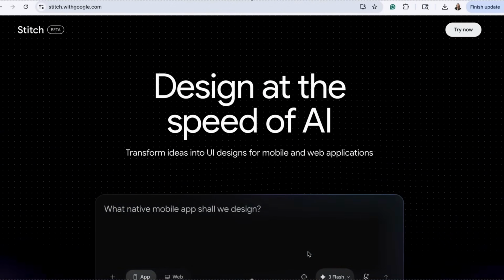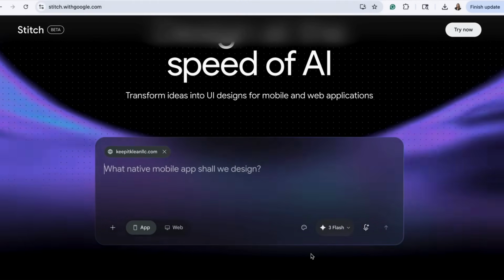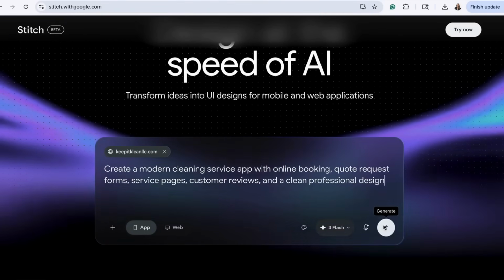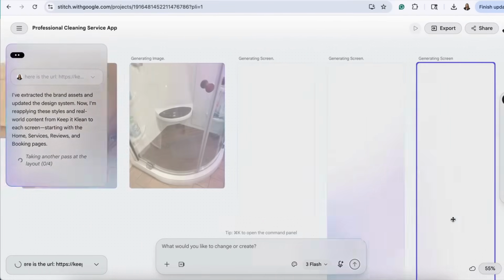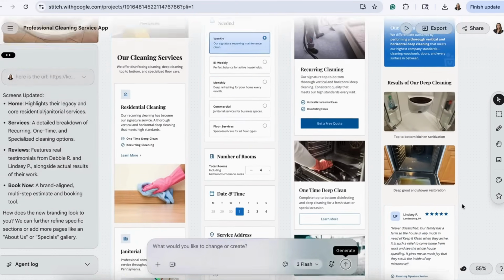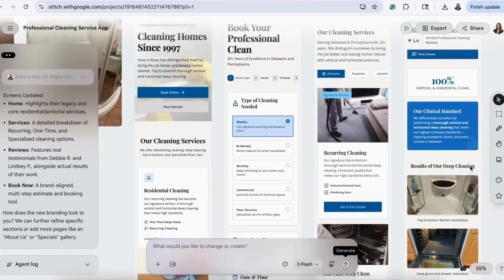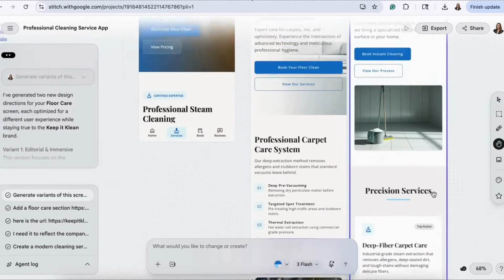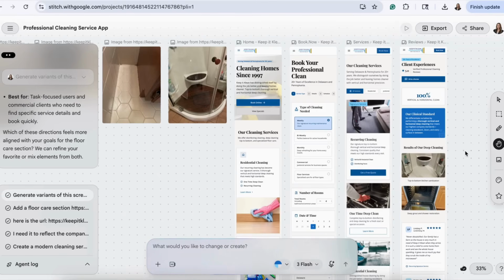Turn Your Website Into an App with Google's Stitch AI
In this month’s AI Marketing Tips & Tricks video brought to you by Advertising Is Simple, we demo Google Stitch AI, a new AI tool from Google that can create websites and app concepts using AI.

For this demo, we use our client Keep It Klean, whose website we designed, and show how AI can turn an existing website into an app concept in just a few minutes.